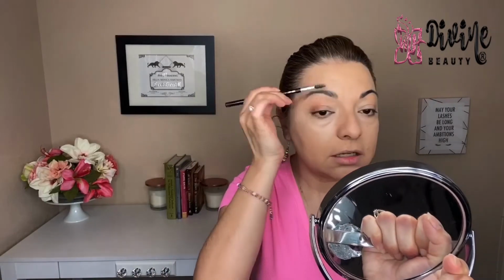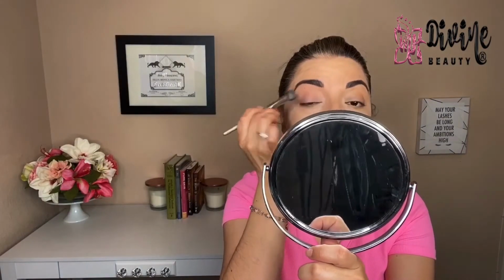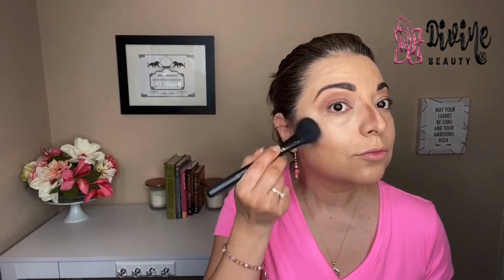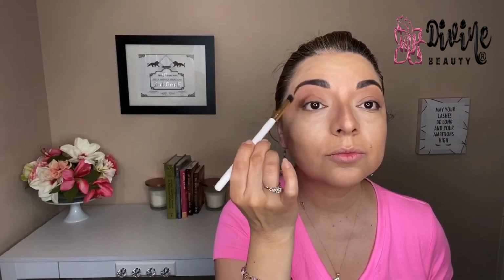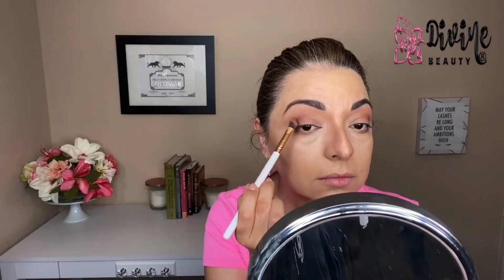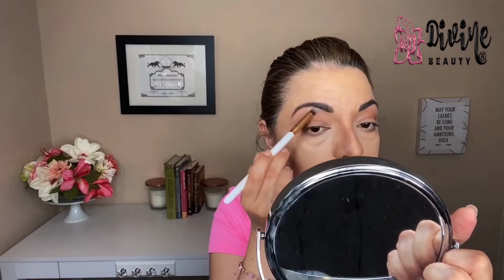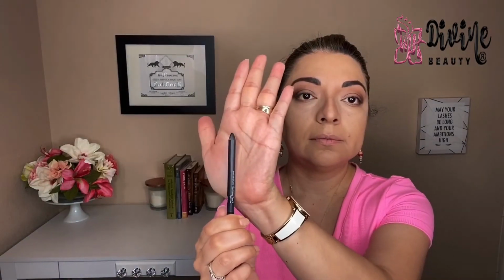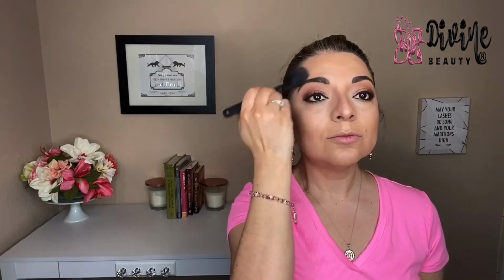MAKEUP FOR WOMEN AFTER 40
In this video, I will show you how to apply your makeup fast and how to create a day-time smokey eye look.
When we are in our 40s, everything changes and our makeup is not the exception. Our skin becomes dryer and we need to use a different type of foundation, less face powder, etc.
Keep your skin nice and firm by using your Galvanic Facial Spa